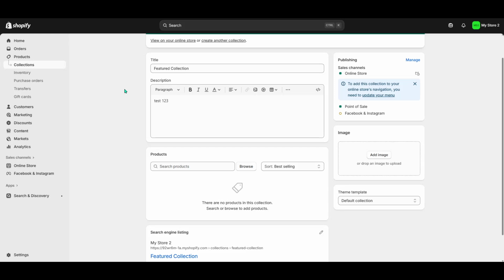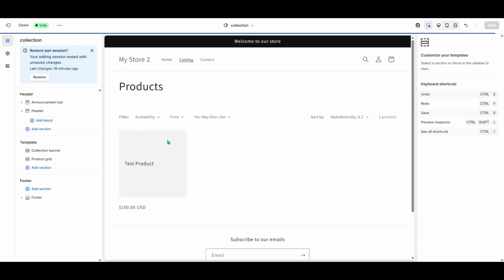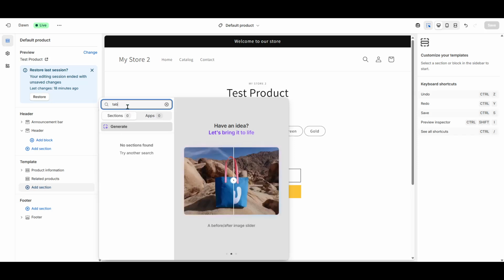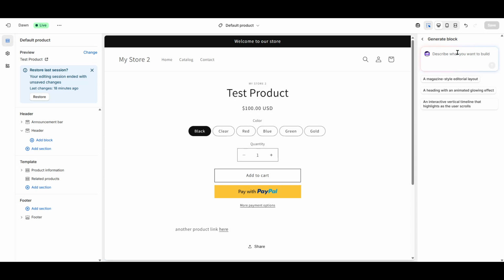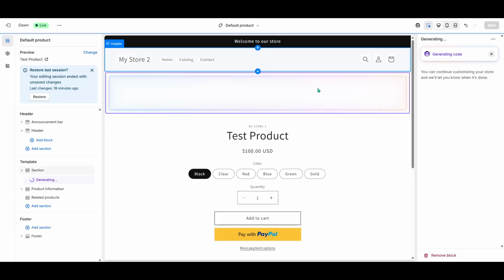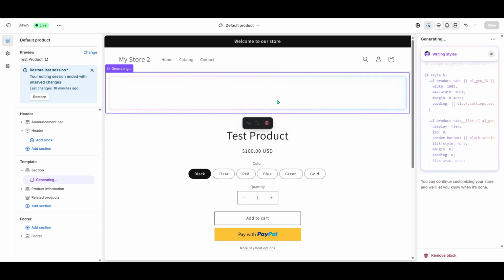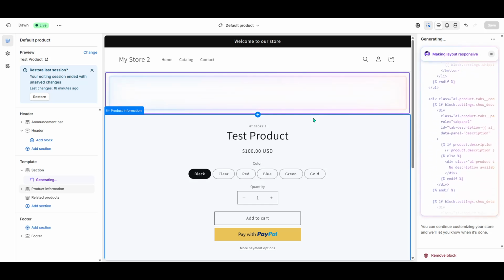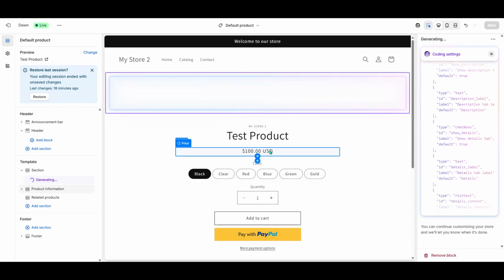How to Add Tabs to Shopify Product Descriptions (2025 Step-by-Step Tutorial)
Use my link for 3 months at $1 Learn how to add tabs to your Shopify product descriptions—organize product details, shipping info, and FAQs into clean, clickable sections. This 2025 Shopify tutorial is perfect for beginners who want to improve product page design and create a professional, user-friendly shopping experience.

how to add tabs to shopify product descriptions 2025 tutorial, organize product info into tabs shopify online store 2.0, ecommerce tutorial customize product page shopify 2025, add collapsible or clickable tabs shopify, shopify beginner guide product description tabs, improve product layout with tabbed sections shopify, shopify theme customization add info tabs 2025, add shipping and faq tabs to product pages shopify, create multiple sections in product description shopify, shopify tutorial organize product details with tabs